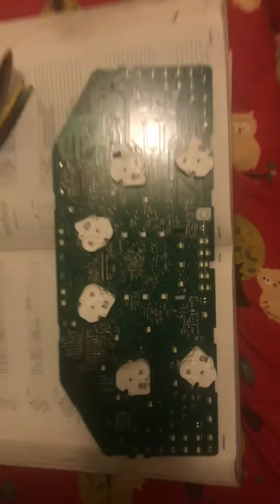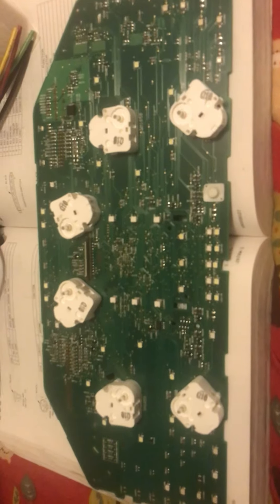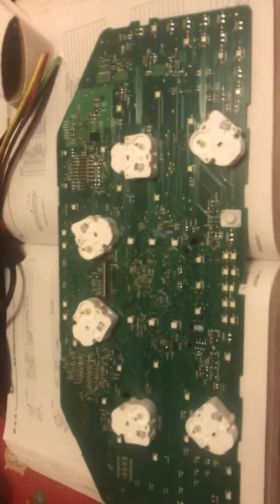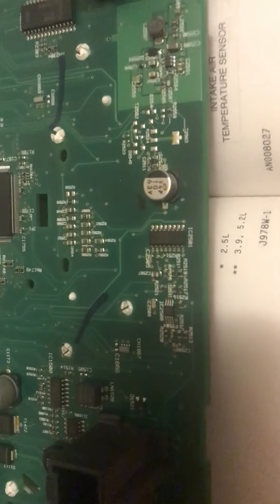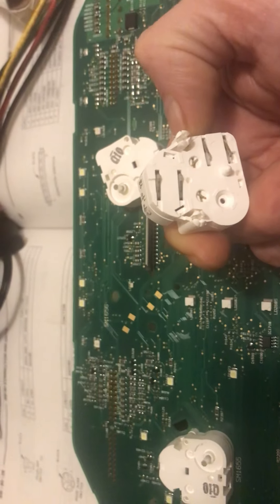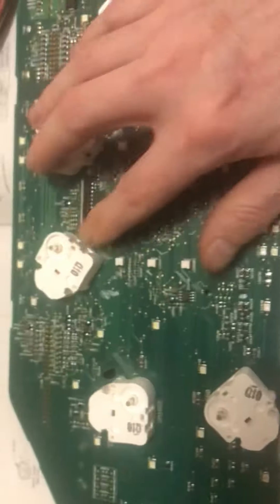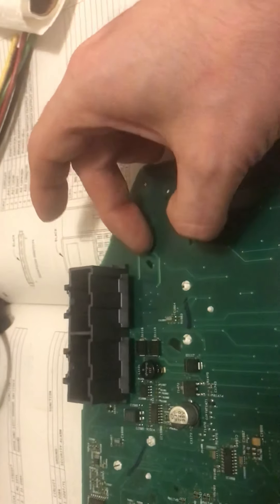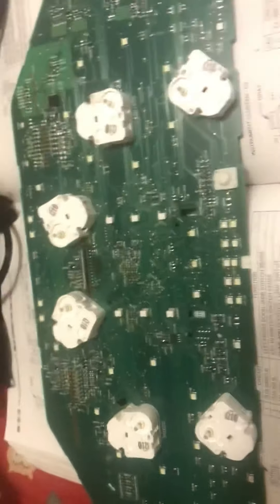Modern mopar gauge cluster stepper replacement